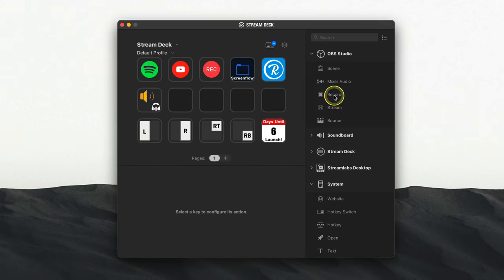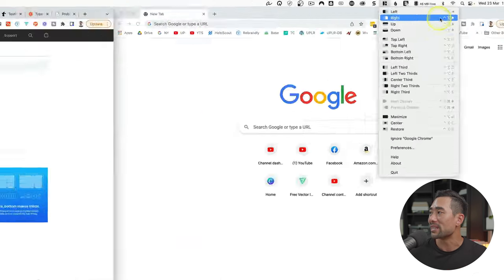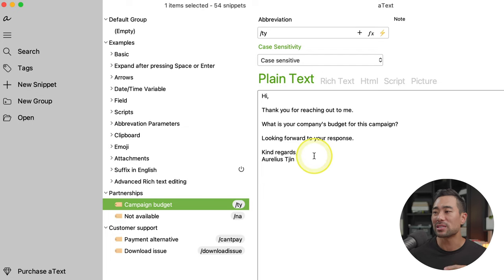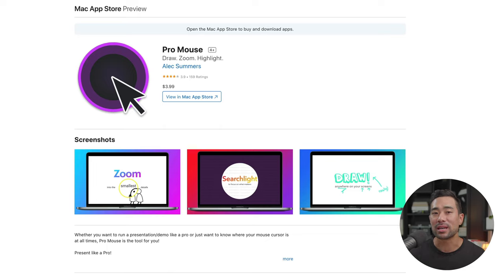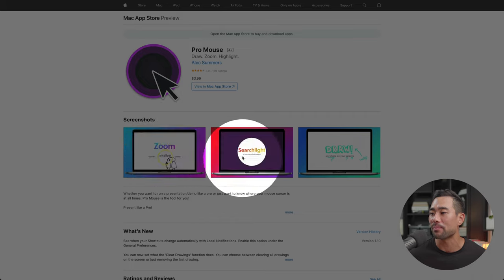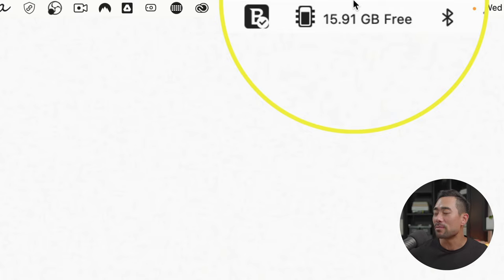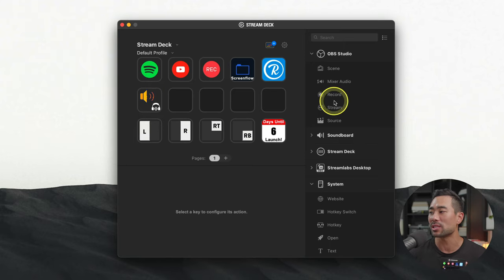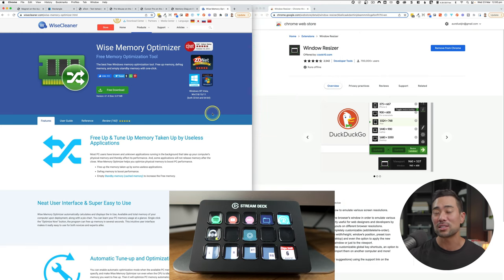5 USEFUL Productivity Apps For Mac with Windows Alternatives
In this video, you'll learn 5 best productivity apps for Mac and Windows systems so you can be more productive, present better, streamline your workflow, and work faster. I can’t imagine not using these now after discovering them!

These apps for productivity range from window organization, speeding up your computer to drawing on your screen. Some of these productivity tools are free while some are paid. Nevertheless, they will all help you with work or study more efficiently!

▼ ▽ TIMESTAMPS

00:00 - Introduction
00:22 - Productivity App 1: Magnet
02:10 - Productivity App 2: aText
03:46 - Productivity App 3: Pro Mouse
05:43 - Productivity App 4: Memory Diag
06:48 - Productivity App 5: Window Resizer
07:24 - Bonus Productivity Tip: Stream Deck

▼ ▽ LINKS & RESOURCES